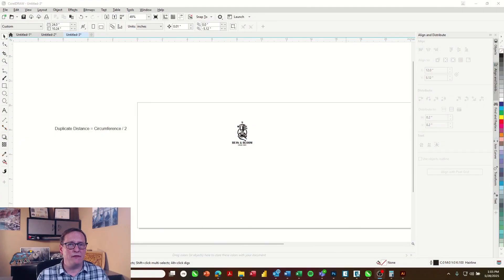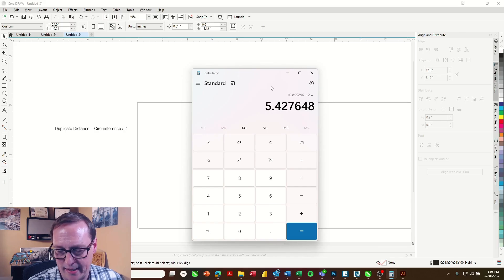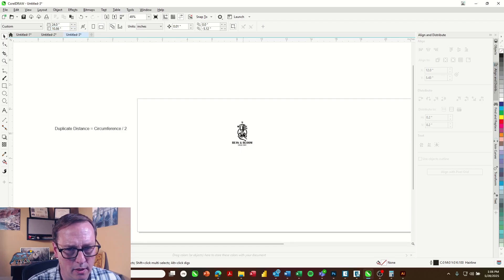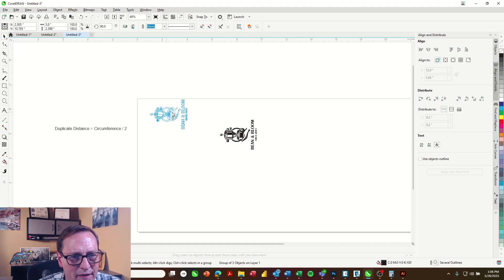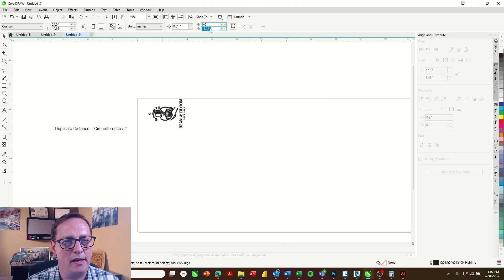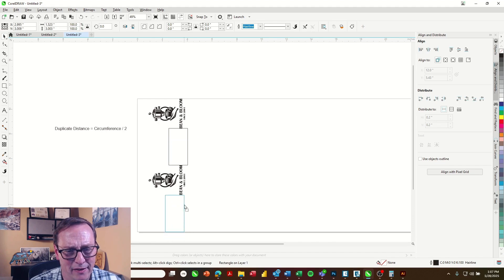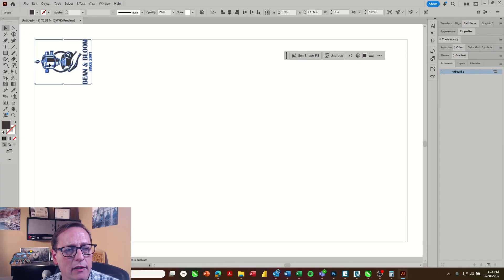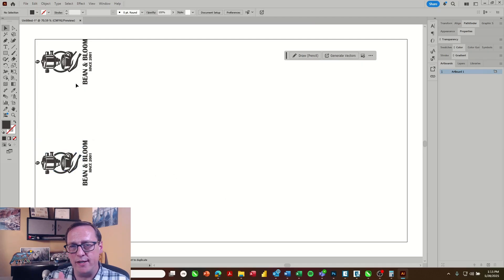Double-Sided Engraving on Cylindrical Surfaces: A Step-by-Step Guide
Discover the art of double-sided engraving on cylindrical surfaces in our latest video! This step-by-step guide will take you through the process using CorelDRAW and Adobe Illustrator, optimized for the Epilog Laser System. We will discuss design preparation, laser settings, and techniques to ensure your engravings are precise and visually appealing as we engrave a leatherette tumbler from JDS. Ideal for anyone interested in laser engraving with the Rotary Attachment, this tutorial will provide you with the knowledge and confidence to tackle your own projects.

Chapters:
0:00 - Intro
00:42 - CorelDRAW artwork setup
03:15 - Adobe Illustrator artwork setup
04:21 - Laser Dashboard settings
05:25 - Rotary setup at the laser
06:44 - Running the job
07:19 - Final product